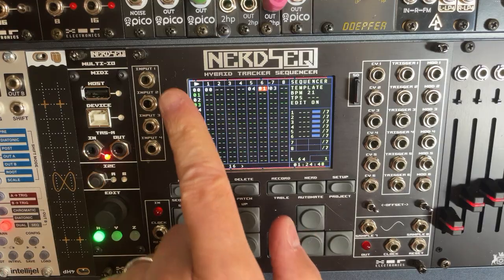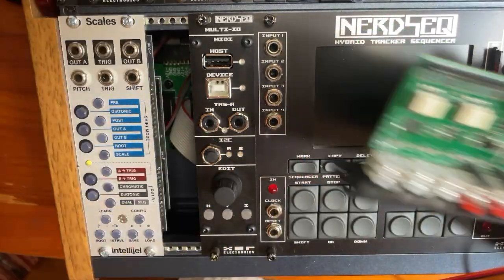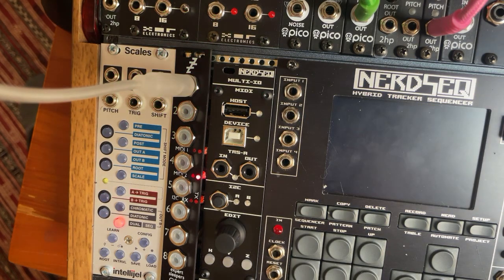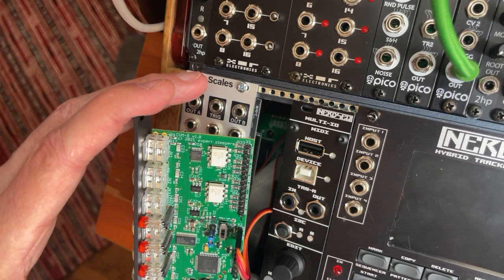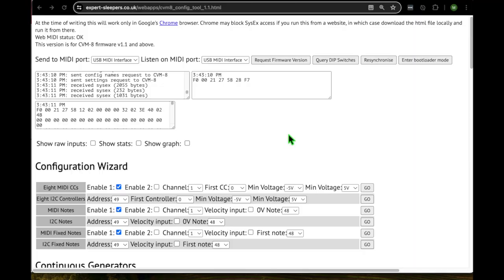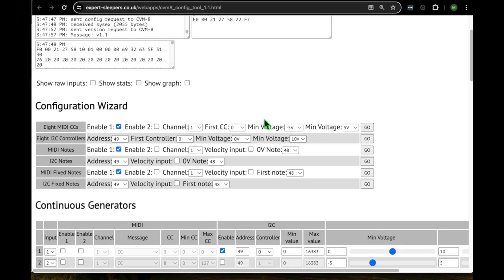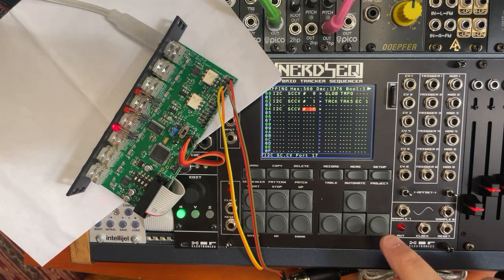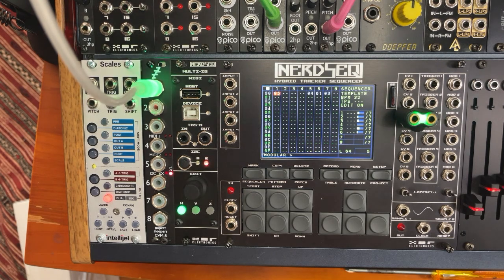Adding more CV Inputs to NerdSeq using Expert Sleepers CVM-8 (and overcoming crazy config issues)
If you are like me (a nerd!) then you want to your NerdSeq to its full potential. I had already added Trigger16, CV16, and Multi-IO expanders. I also added a Michigan Synth Works F8R via I2C protocol. Yet still I (and Funston) wanted more than just the usual 4 CV Inputs. So I got a Expert Sleepers CVM-8 module that can provide 8 additional CV inputs via I2C. But as happened to some other people, my CVM-8 module happened to not have the proper firmware nor configuration installed. So most of this video is actually on overcoming those hurdles.

But it now works! And if you follow my instructions you can further expand your NerdSeq as well.